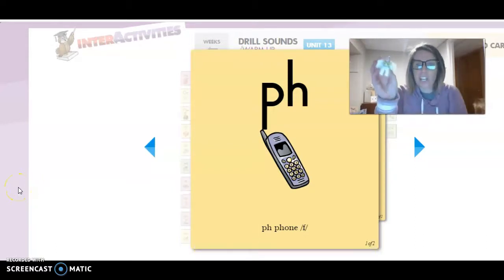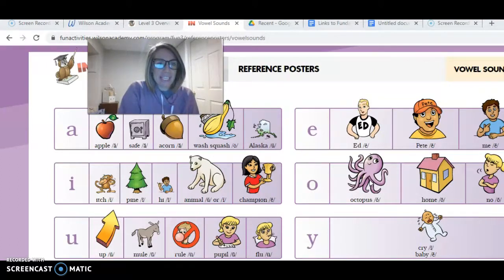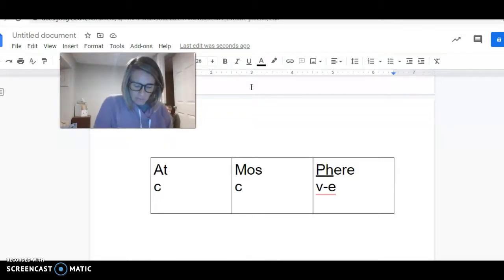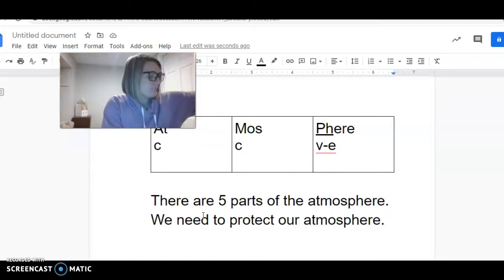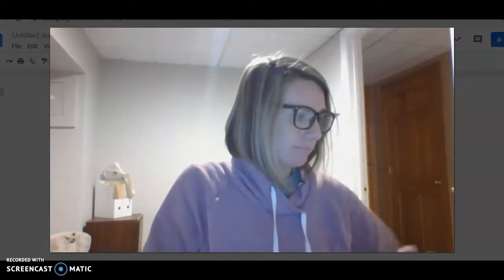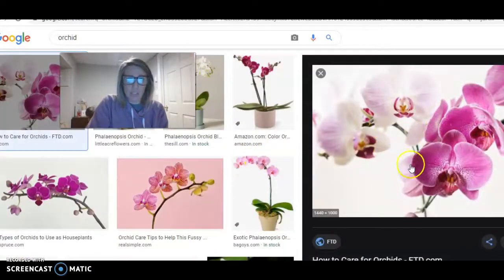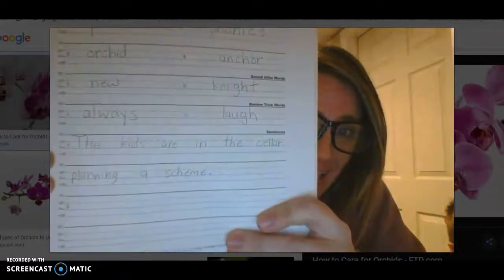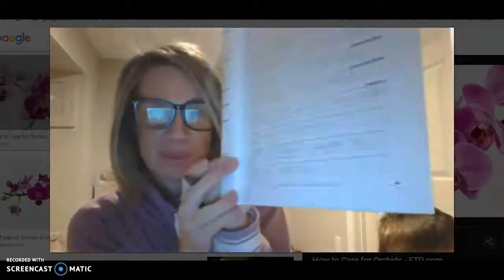13-1-4 (FUN 3)